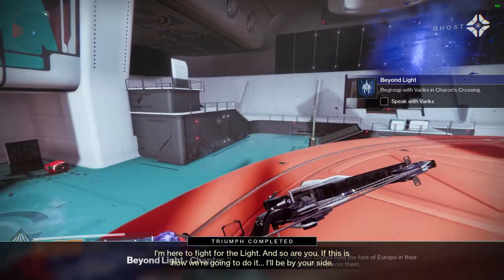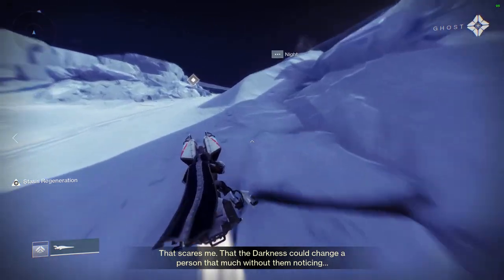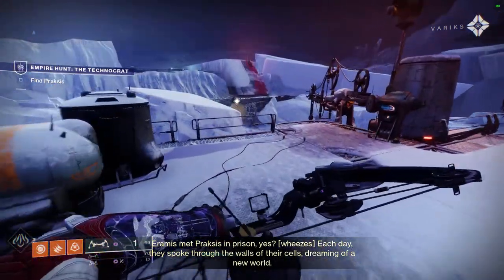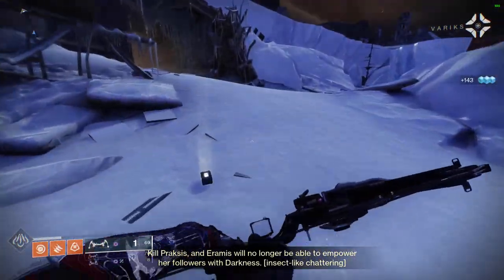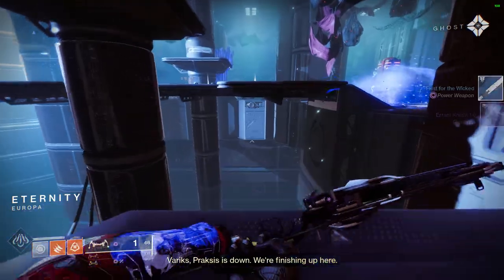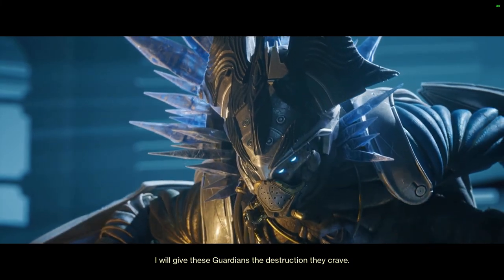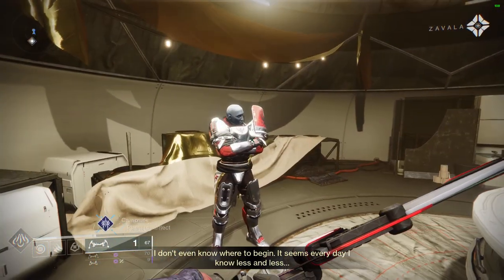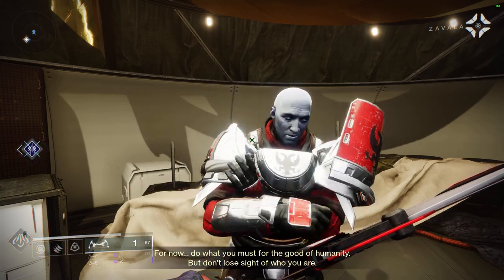Destiny 2 Beyond Light Campaign Part 3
Part 3 Run of Beyond Light Campaign. Lots of action !!